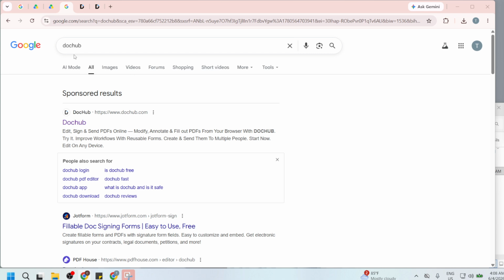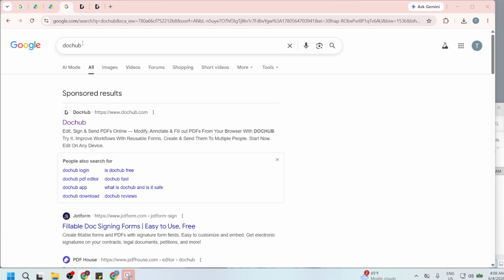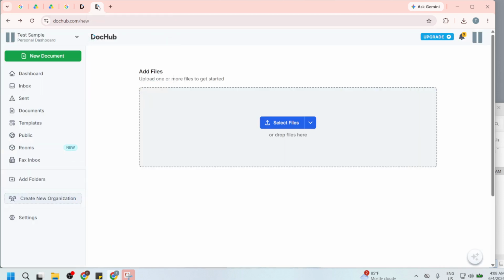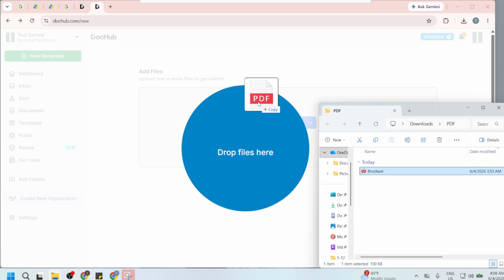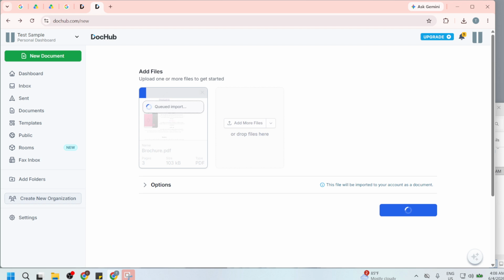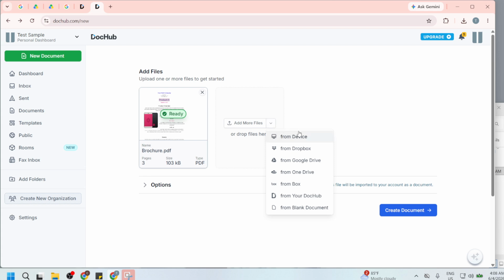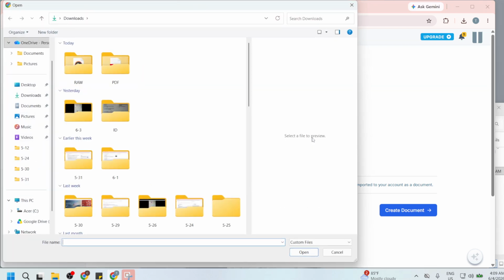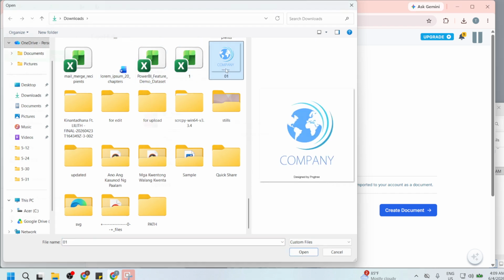How to Open a Document in DocHub [2026 Full Guide]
How to Open a Document in DocHub

In this video, we show you exactly how to open a document in DocHub. Learning to effectively access and manage documents within DocHub enhances your productivity and streamlines your workflow.

We will discuss the various options for opening documents, including importing from different sources and utilizing the available features to organize and edit your files efficiently.

Technical Specs:
Software: DocHub; Feature: Document Management.